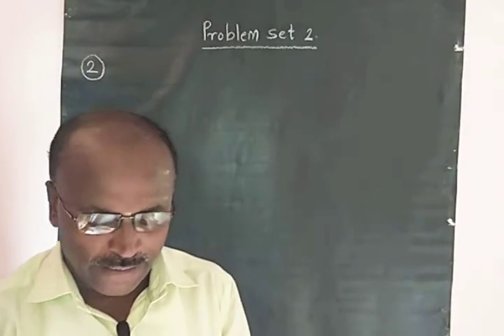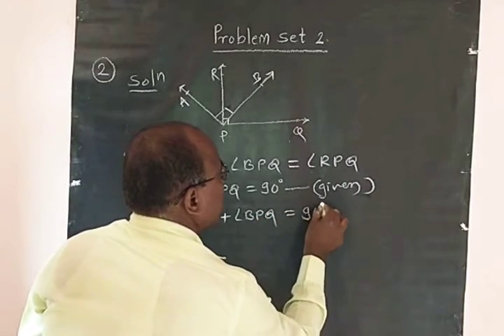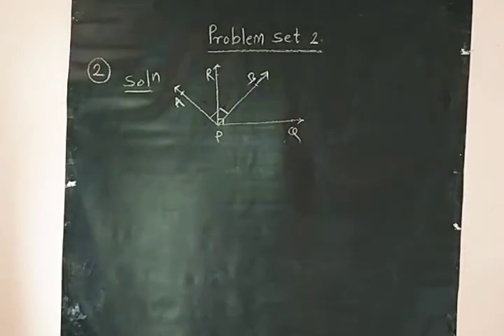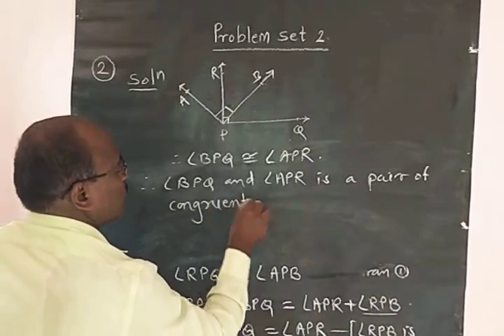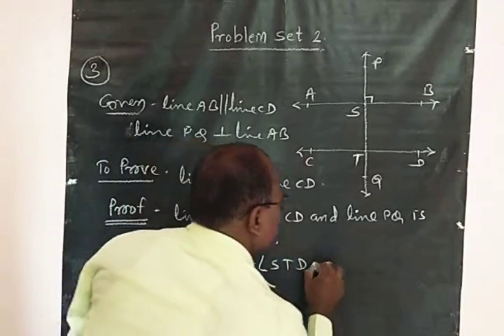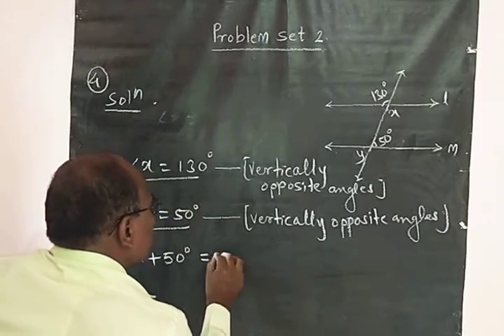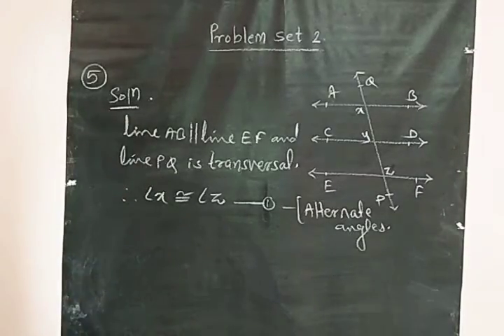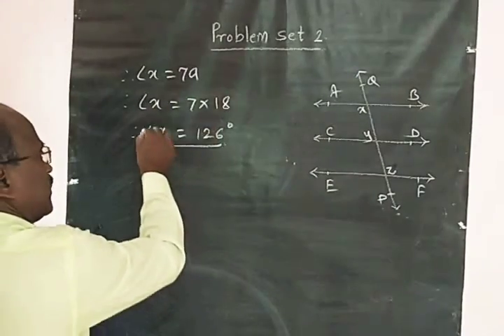Std IX maths-ll Problem set-2 by-Shivasharan Gavandi